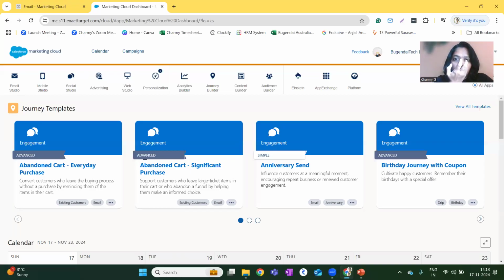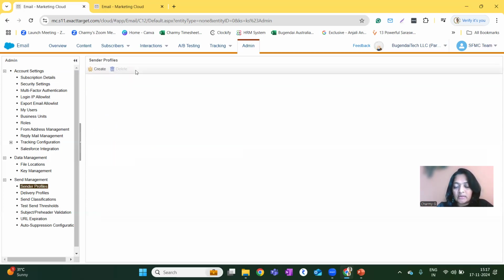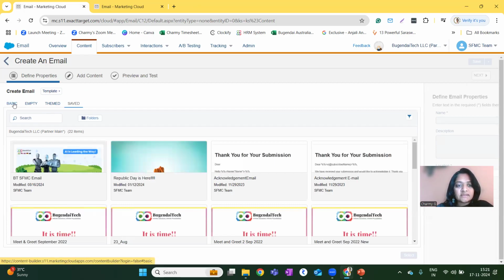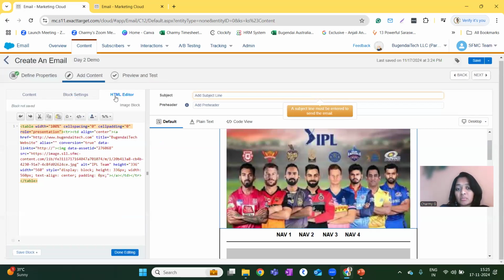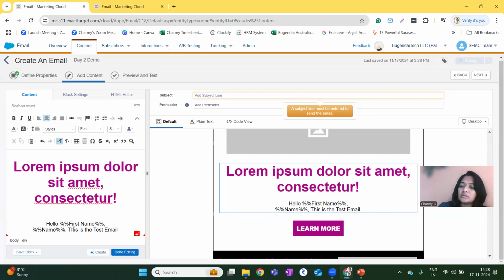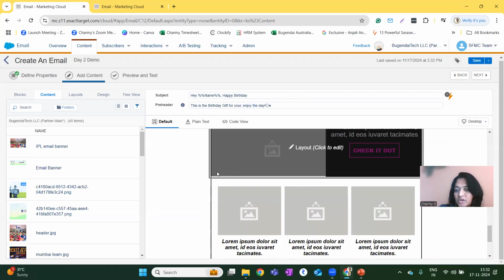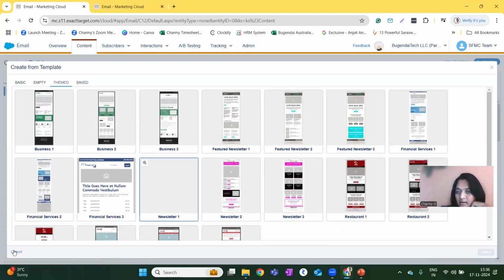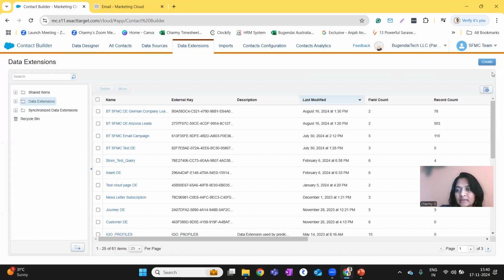Day2 EmailStudio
📧 Day 2: Deep Dive into Email Studio - Marketing Cloud Series

Welcome to Day 2 of our Salesforce Marketing Cloud Series! 🎉
In this video, we’ll guide you through Email Studio, one of the most powerful tools in Marketing Cloud. Learn how to:

Craft personalized email campaigns
Analyze campaign performance
Optimize your email marketing strategies
Whether new to Salesforce Marketing Cloud or looking to sharpen your skills, this tutorial will give you the insights to elevate your email marketing game.

🎥 Missed the Previous Videos? Catch Up Here!
1️⃣ Day 1: Quick Tour of Marketing Cloud